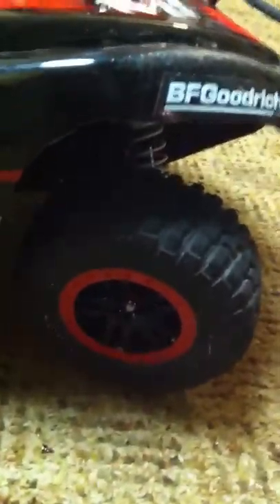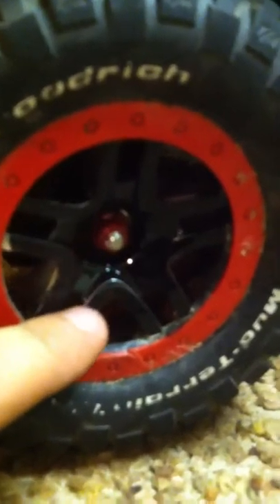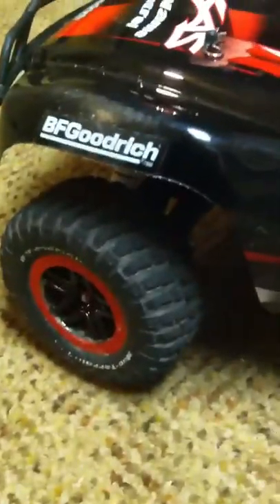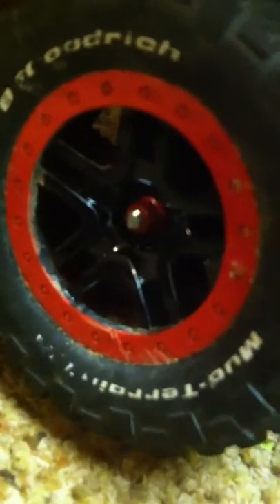Part three of painting rc car rims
Part three of three for painting rc car rims